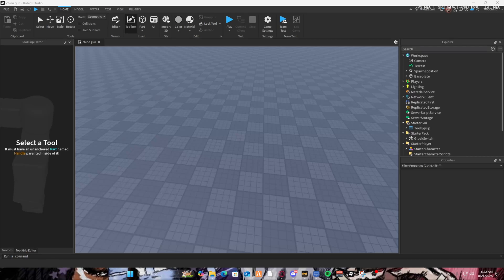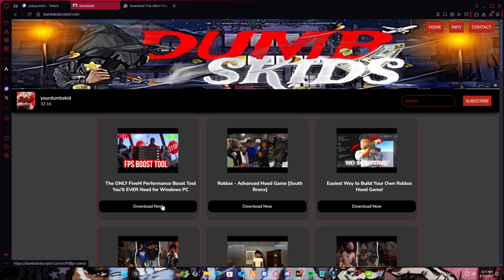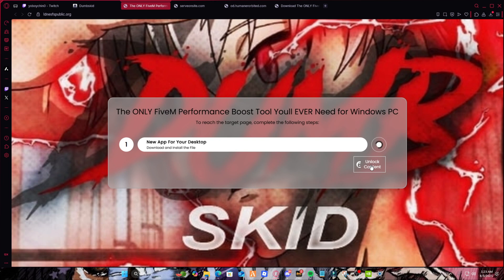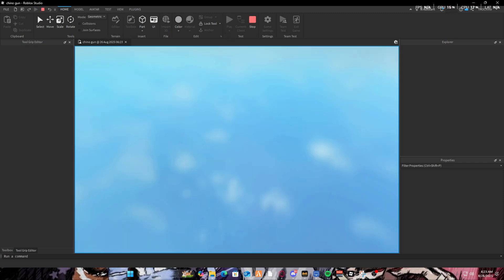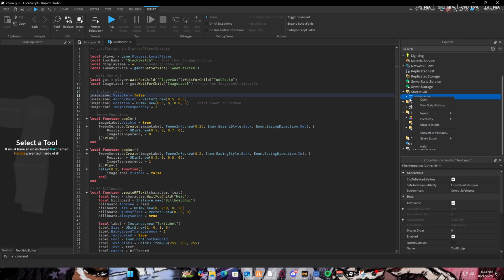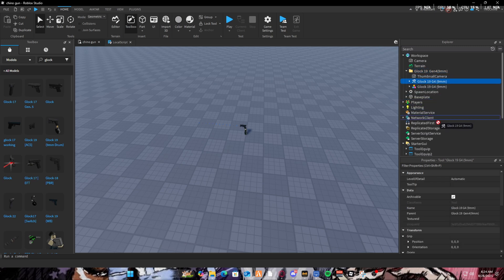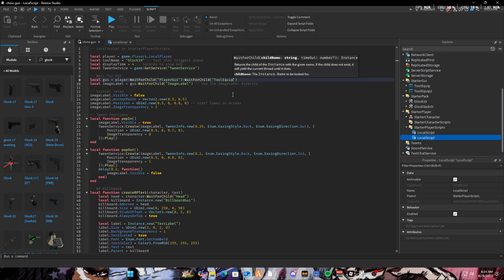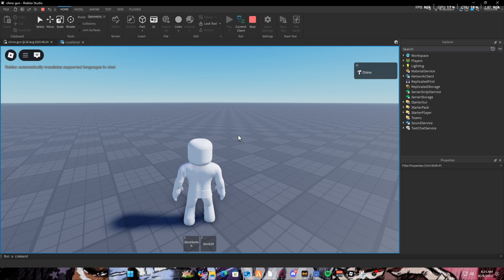Roblox - Advanced FiveM GUI System